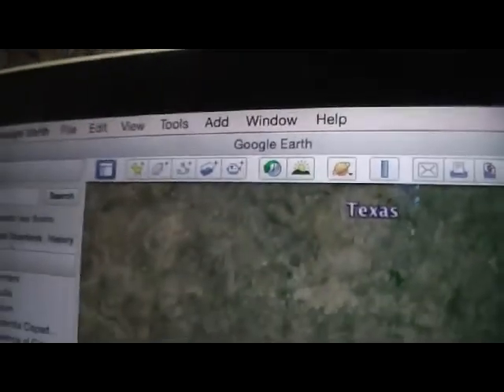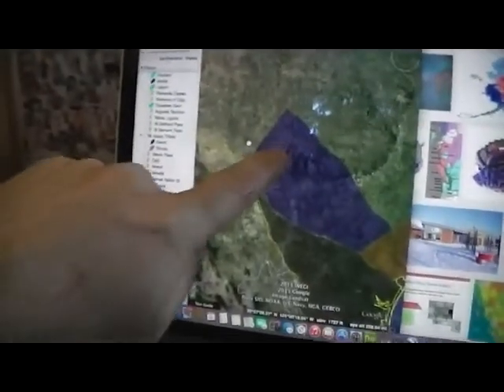Living in Boulder Vlog 3 - 9 - 2015 (+eating @ end)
*I know my pages are in an unfinished state*
* Site designed with a 17" Screen

- ALL MY YOUTUBE VIDEOS ORGANIZED ON ONE PAGE. How I know which videos I've done and which I want to do in the future
- ABOUT ME. Information about me
- MY ATHLETICS. How I organize and record my physical fitness so I can push myself and compare myself to myself and others
- MY LIFE CALENDAR. The map of my Life
- MY LIFE CALENDAR FOR THIS DECADE. To share what I'm up to now and recently (My version of a blog)
- TIMELINE HOME PAGE. Explains how my timeline works
- NORTH EUROPE 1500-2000. The most developed section of my timeline
- BE ONE OF MY TIMELINE'S 1ST 100 DONATORS. Use the prestige when my timeline comes out to score chicks
- BE ONE OF MY TIMELINE'S BIGGEST 100 DONATORS. Use the prestige to score the HOT Chicks
- BE A GOODS DONATOR. To help speed up the completion of my timeline
- BE AN ANOMYMOUS DONATOR. If you have Ego problems
- KINDLE AUDIO BOOK PAGE. Titles, Authors, Book Size & Chapter Titles of all the free History, Religion, Philosophy & Law books available for free on Kindle
- BOOKSSHOULDBEFREE.COM AUDIO BOOK PAGE. Book Titles, Authors, Book Size & Chapter Titles of all the free History, Religion & Philosophy books available for free, read by actual people
- WIKIPEDIA SCIENCE CATEGORY PAGE. Formerly downloadable files before Ipower reduced my storage. Categorizes all the sciences
- RELIGIOUS STATISTICS PAGE. Find out what percentage of the US and the World believe about a wide range of topics so you know where people are coming
- DIMENSIONS. Compage the sizes of things from the Electron to the Universe by the Power of Ten
- KAYAK TRIP. My Kayak Trip around the Carribean, whenever I get around to it and when those Third World Countries get their shit together to become safe to travel through
- TRAVEL JOURNAL. Tales and photos from my travels
- AMERICAN JOURNAL. My Journal and Photos from living in the USA
- BIBLES. The World's Sacred Texts orginized in my style
- ENGLISH TEACHING. My English Teaching Courses and Resources
- NUTRITION. Useful information about Nutrition
- BIKE TOURING. Information about my Bike Touring and Future Trips I'd like to do
- NEW AGE. Information and My Thoughts about the New Age Religion (That has no leaders)
- ALIEN EVIDENCE. Information about Physical Alien Evidence
- ALIEN MONUMENTS. Information on Constructions in the World made by Aliens
- CROP CIRCLES. Categorizing and Photos of Crop Circles
- SACRED GEOMETRY. Information, Categorization & Photos on Sacred Geometry